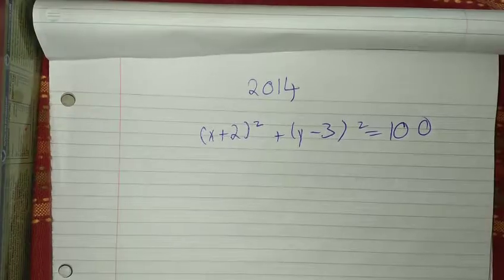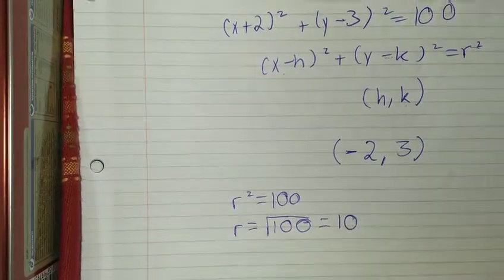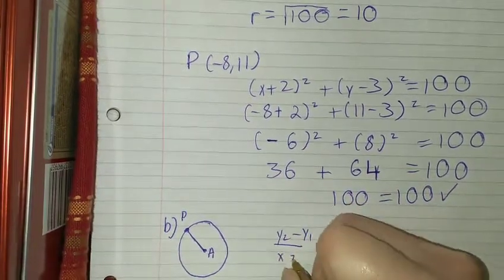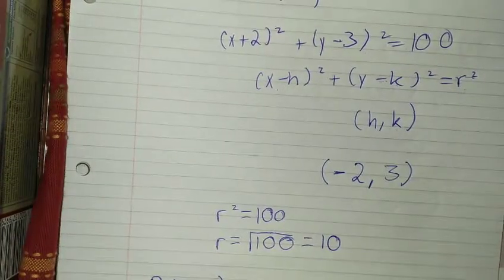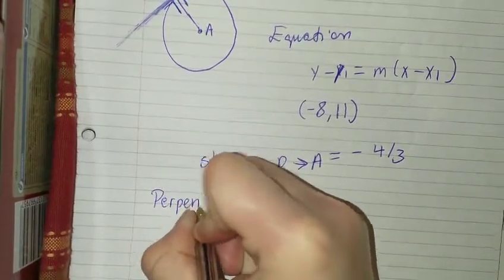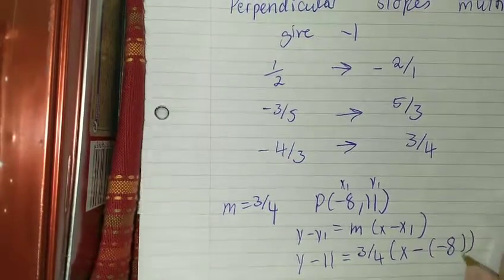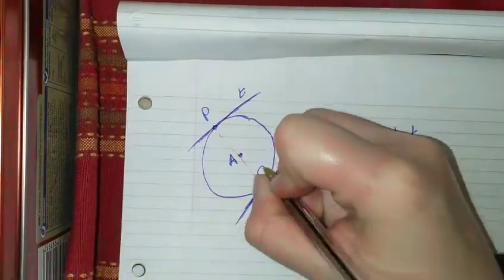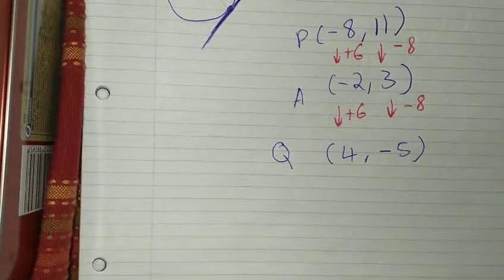2014 leaving cert ordinary level maths coordinate geometry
2014 leaving cert ordinary level maths paper 2 coordinate geometry of the circle